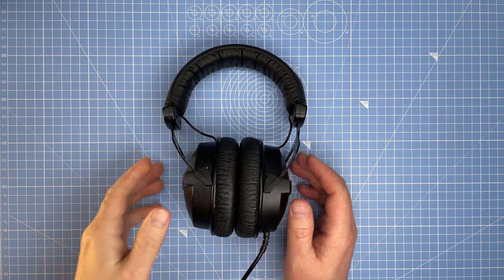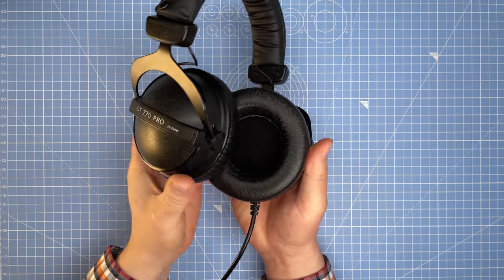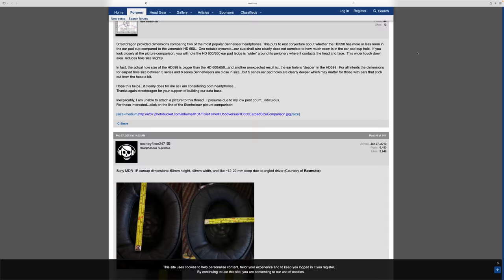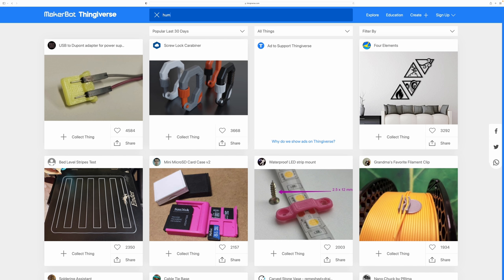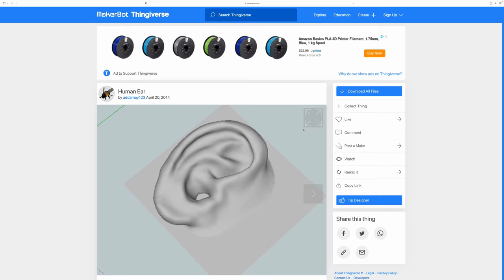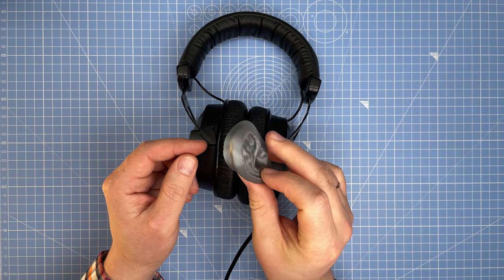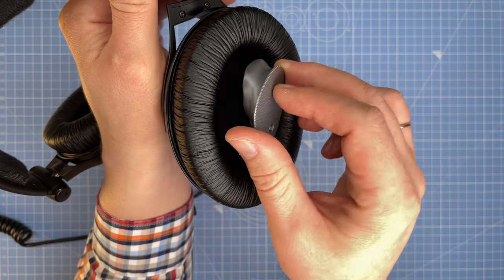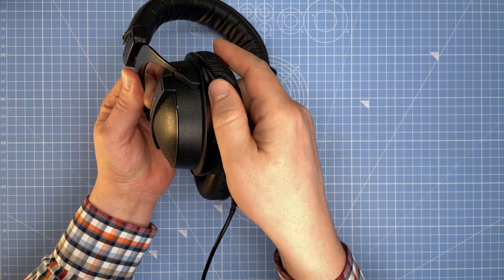Deep headphones (3D printed extension rings)